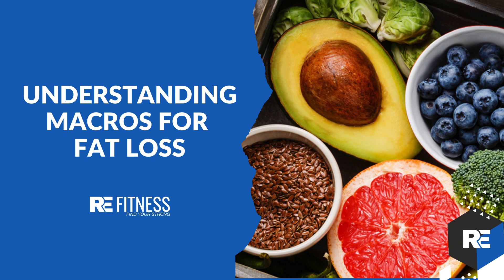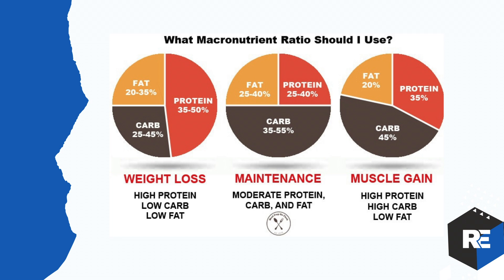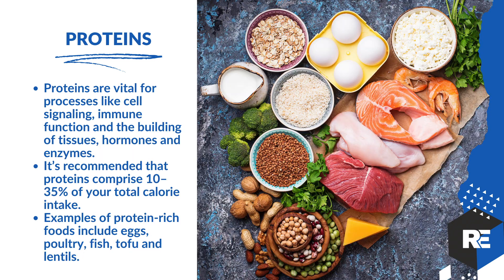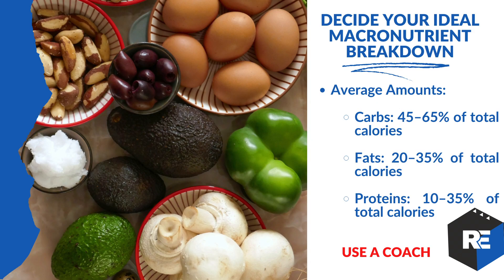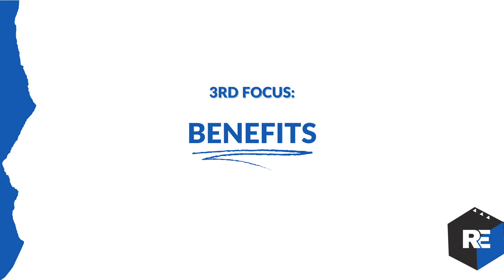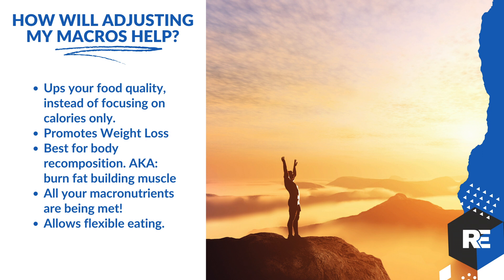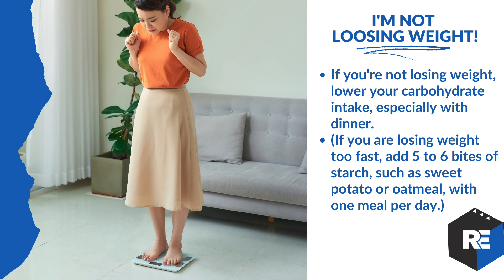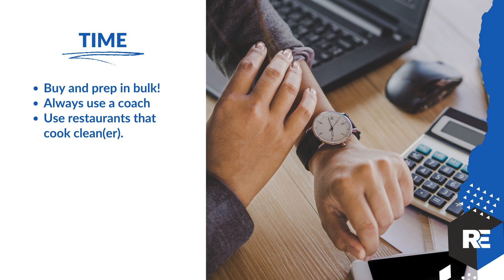Understanding Macros | The Complete Guide To Macronutrients For Weight Loss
What Are Macronutrients?

In order to successfully count macronutrients, it’s important to know what they are and why some people need different macronutrient ratios than others.

Carbohydrates
Carbohydrates include sugars, starches and fibers.

Most types of carbs get broken down into glucose, or blood sugar, which your body either uses for immediate energy or stores as glycogen — the storage form of glucose — in your liver and muscles.

Carbs provide 4 calories per gram and typically make up the largest portion of people’s calorie intake.

Carb intake is among the most hotly debated of all macronutrient recommendations, but major health organizations suggest consuming 45–65% of your daily calories from carbs (2Trusted Source).

Carbohydrates are found in foods like grains, starchy vegetables, beans, dairy products and fruits.

Fats
Fats have the most calories of all macronutrients, providing 9 calories per gram.

Your body needs fat for energy and critical functions, such as hormone production, nutrient absorption and body temperature maintenance (3Trusted Source).

Though typical macronutrient recommendations for fats range from 20–35% of total calories, many people find success following a diet higher in fat.

Fats are found in foods like oils, butter, avocado, nuts, meat and fatty fish.

Proteins
Like carbs, proteins provide 4 calories per gram.

Proteins are vital for processes like cell signaling, immune function and the building of tissues, hormones and enzymes.

It’s recommended that proteins comprise 10–35% of your total calorie intake .

However, protein recommendations vary depending on body composition goals, age, health and more.